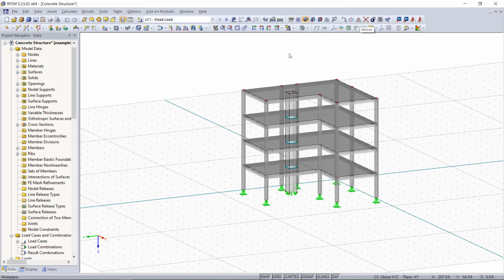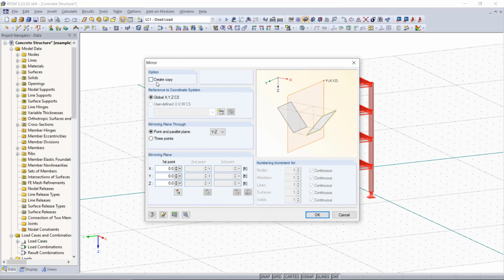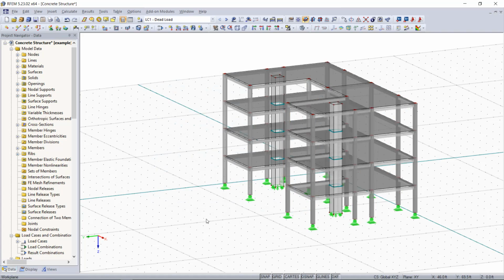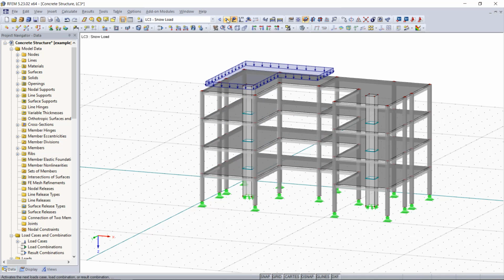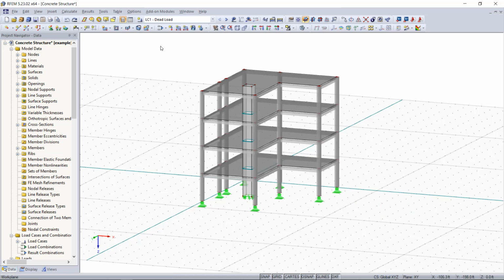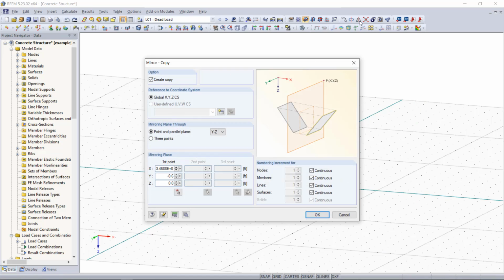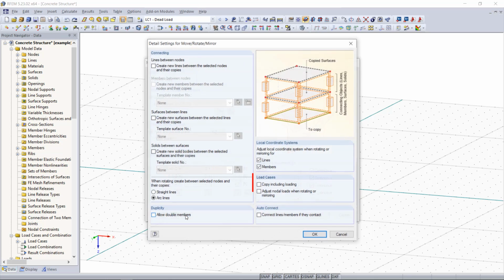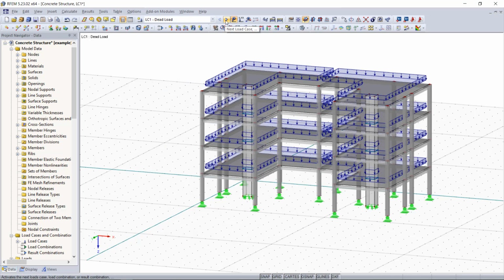T&T 009 | Loads - Copy including Loading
The video shows how the loading is copied when activating the copy, mirror, or rotate option.

The video series "Tips & Tricks" shows useful functions and tools that can help you to increase the productivity and expand already acquired knowledge.